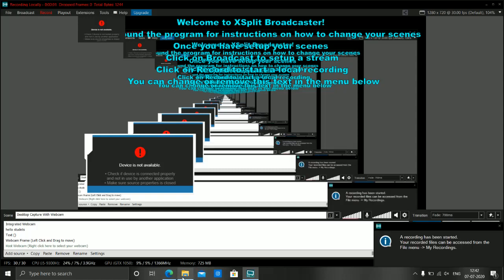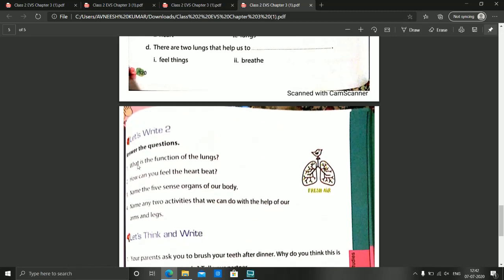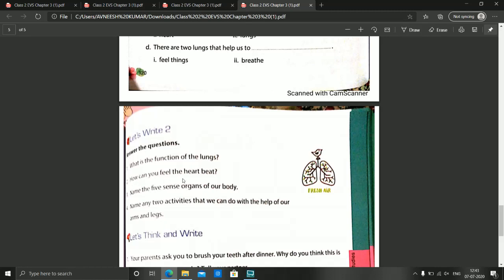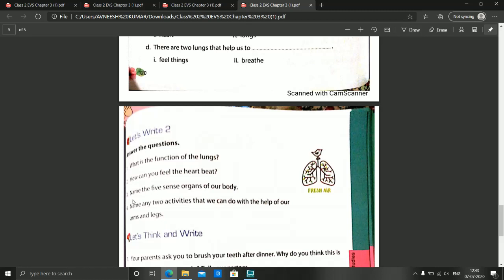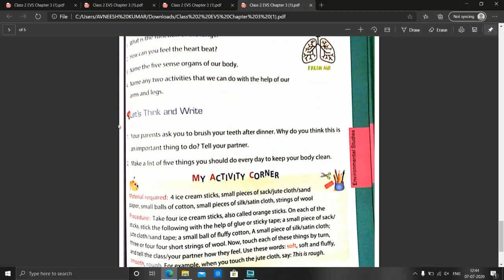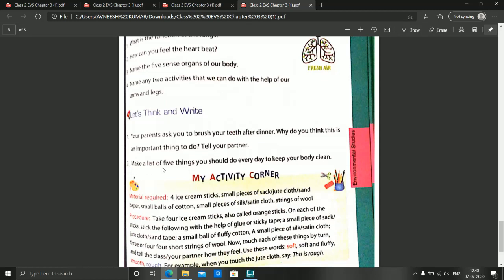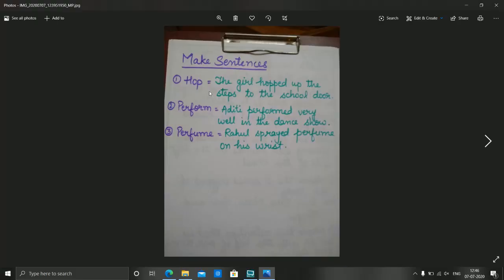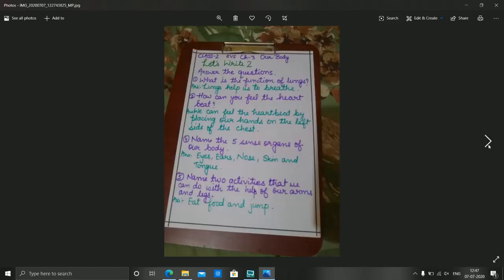CLASS 2 EVS CHAPTER 3 OUR BODY